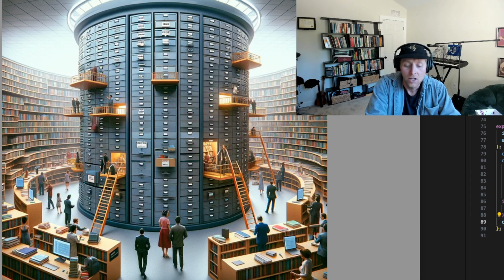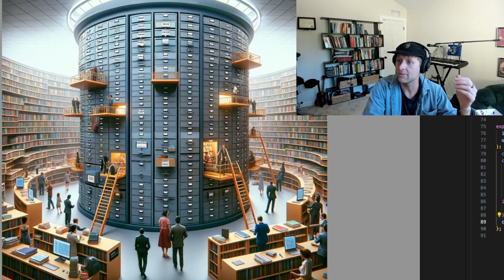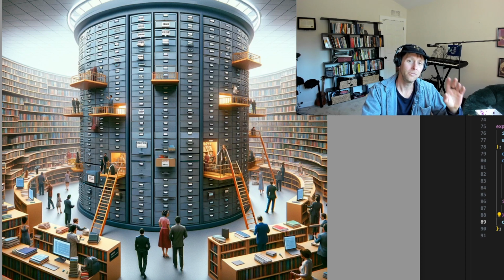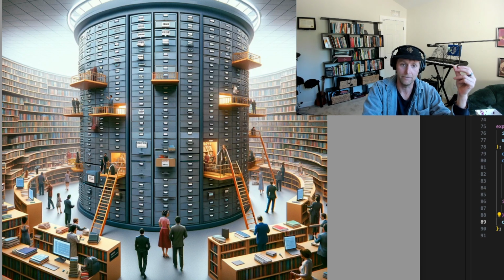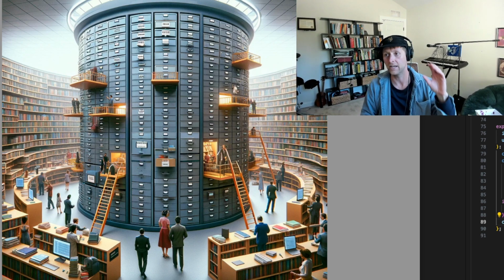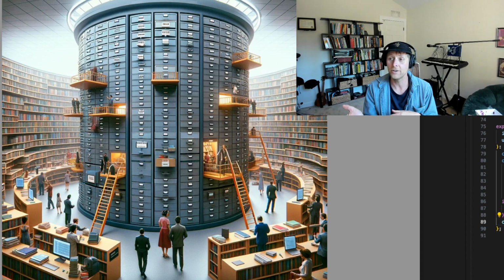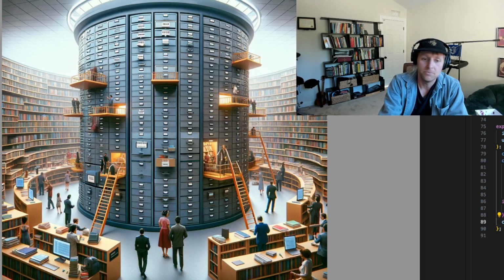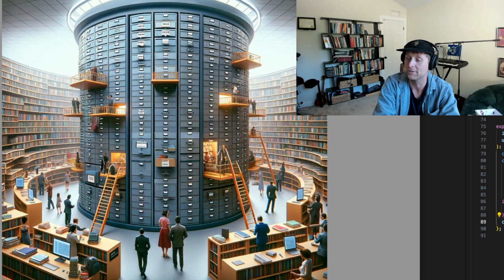How do Database Indexes Work? Full Text, Composite & Vector Indexes Explained!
Introduction to Database Indexes
When you think about a database, imagine a vast library filled with books. Now, if you needed to find a book on, say, gardening, you wouldn't want to search every shelf and open every book to find it. Instead, you'd use the library's index to quickly locate the section where gardening books are kept. In the digital world, databases use a similar concept called "indexes" to store and query data efficiently.

What are Database Indexes?
A database index is a data structure that improves the speed of data retrieval operations on a database table at the cost of additional writes and storage space to maintain the index data structure. Indexes are used to quickly locate data without having to search every row in a database table every time a database table is accessed.

How Do Indexes Work?
Structure: Most database indexes work using a tree-like structure (such as B-trees), which allows for fast retrieval of data. When a query is made, the database uses the index to find data faster than scanning the entire table.

Types of Indexes: There are several types of indexes, including primary indexes, unique indexes, and composite indexes. Each serves different purposes, such as ensuring data uniqueness or indexing multiple columns.

Indexing Process: When data is added to a table, the database automatically updates the indexes. Though this takes extra time and space, it significantly speeds up query processing times.

Examples of Efficient Data Storage and Querying
Primary Key Index: Automatically created on the primary key of a table, ensuring that the primary key's value is unique and used to quickly find a specific row.

Unique Index: Ensures that all values in the index are unique. This is useful for columns like email addresses or social security numbers.

Composite Index: Combines two or more columns in a table into a single index, optimizing queries that involve multiple columns.

Full-text Indexes: Designed for searching text fields for specific words or phrases, significantly faster than searching through text data without an index.

The Impact of Indexes on Performance
Speed: Indexes can drastically reduce the amount of time it takes to retrieve data from a database.

Efficiency: By avoiding full table scans and directly jumping to the relevant data, indexes minimize the computational load on the database.

Trade-offs: While indexes speed up read operations, they can slow down write operations (like INSERT, UPDATE, DELETE) because the index also needs to be updated. Therefore, it's important to balance the number of indexes.

Conclusion
Just as a well-organized library index allows you to find books quickly, database indexes enable the rapid retrieval of data, making them a cornerstone of efficient database management. By understanding and implementing the right types of indexes, database administrators can ensure that applications perform optimally, offering quick access to data while maintaining the integrity and performance of the database.